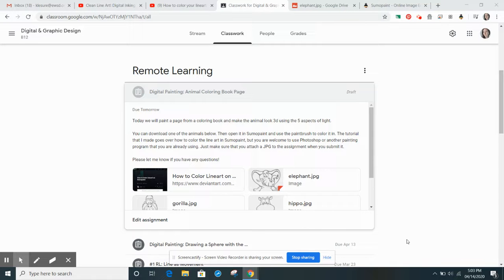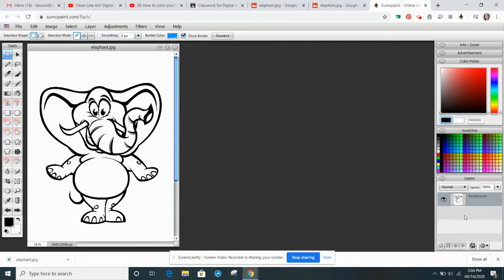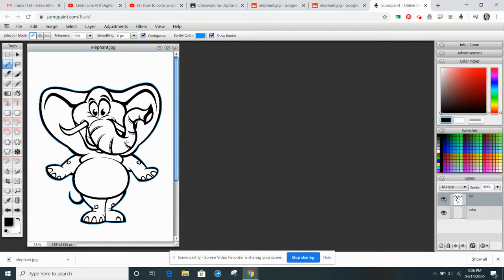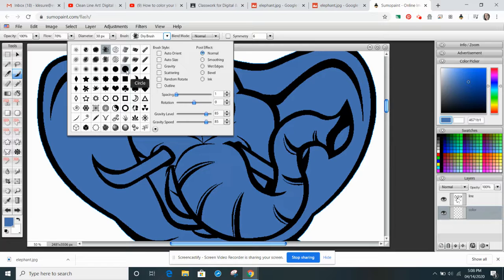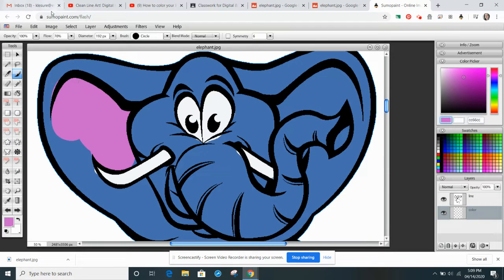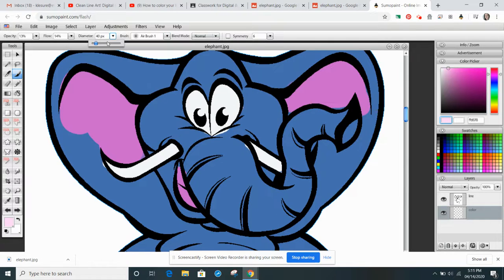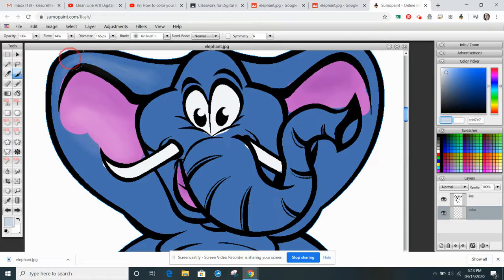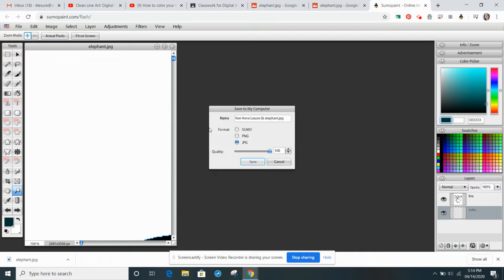Painting in an Animal Drawing with Sumopaint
This tutorial goings over how to use layers, paint bucket and the paintbrush in Sumopaint to color in a page in a coloring book.